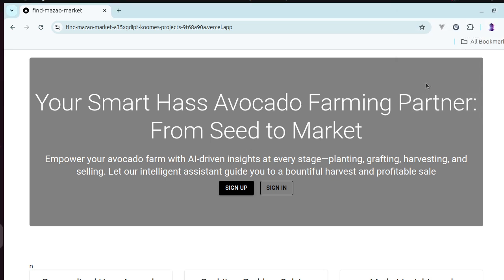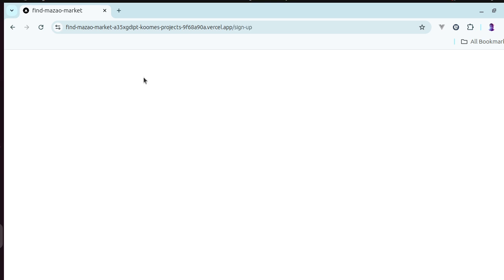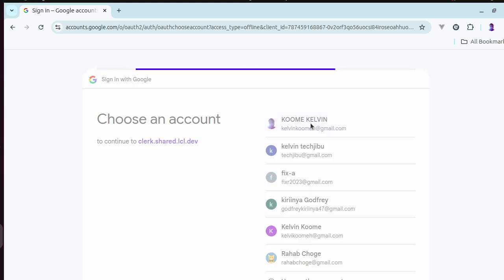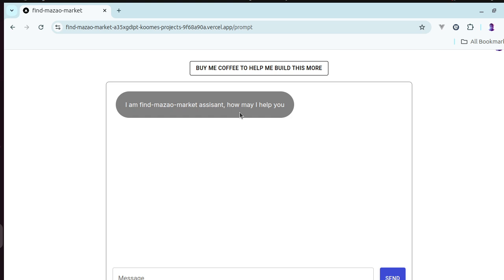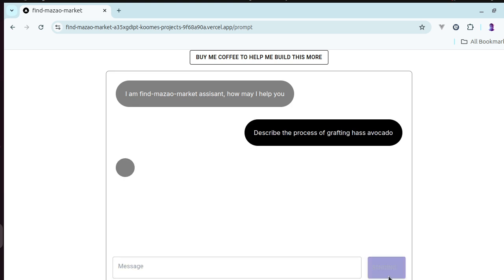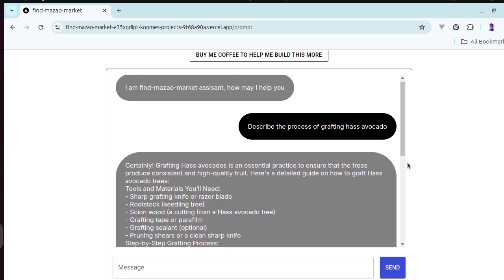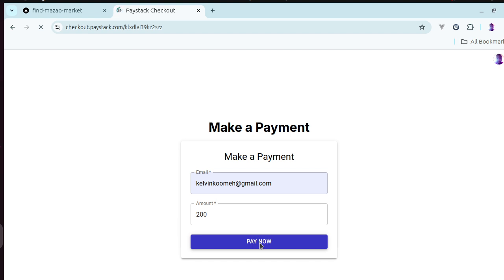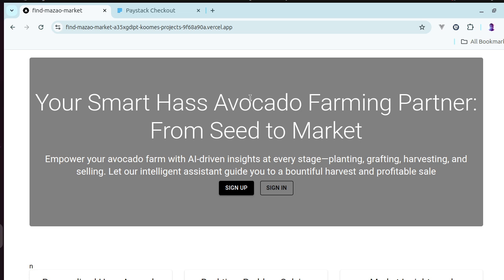Your hass avocado AI assistant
Your Smart Hass Avocado Farming Partner: From Seed to Market
Empower your avocado farm with AI-driven insights at every stage—planting, grafting, harvesting, and selling. Let our intelligent assistant guide you to a bountiful harvest and profitable sale